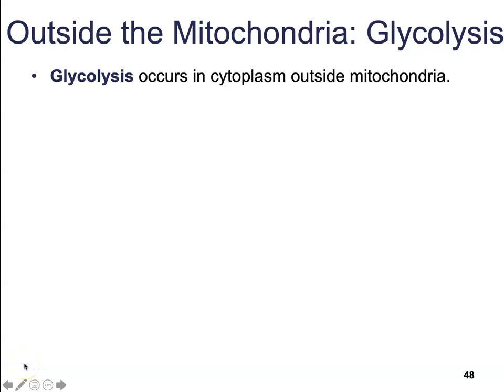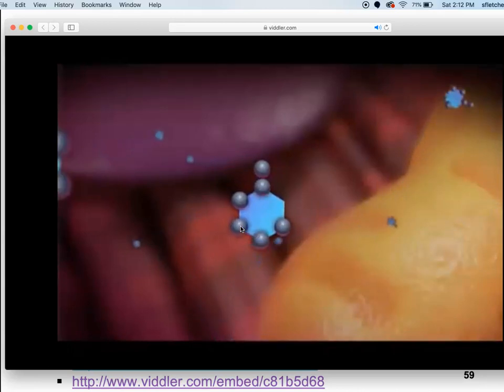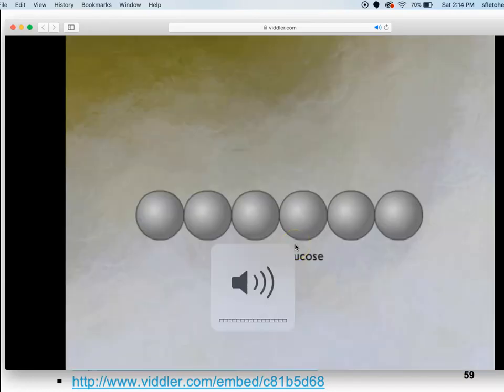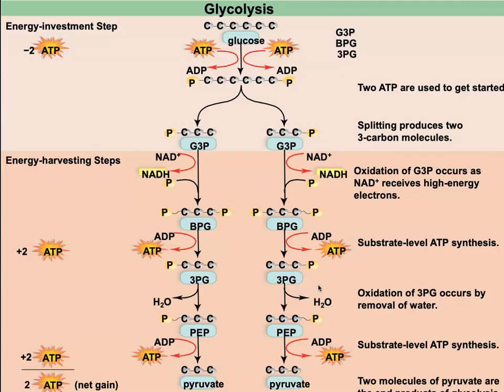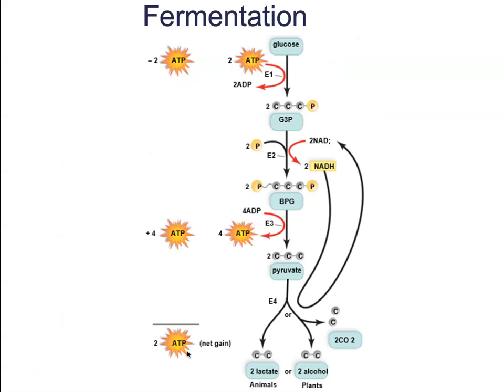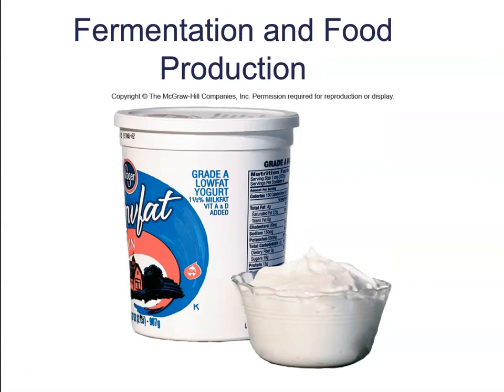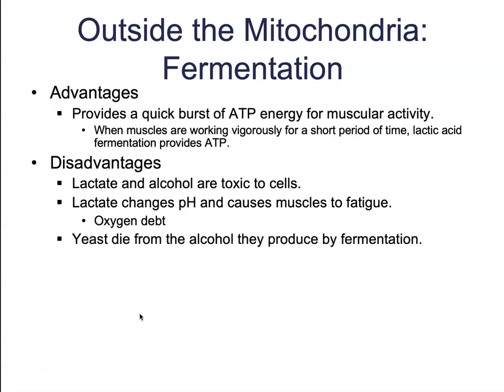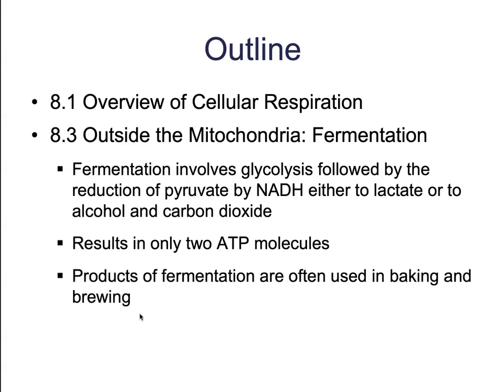8.3 Outside the Mitochondria Fermentation